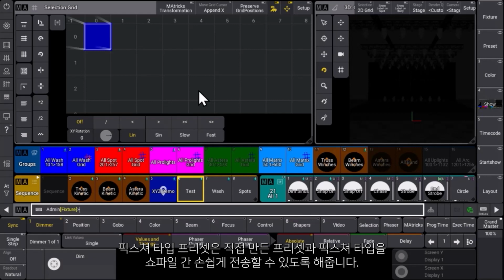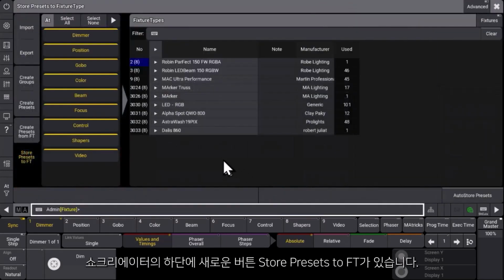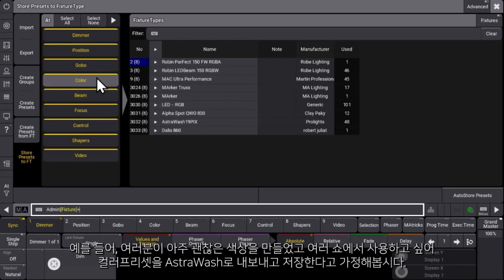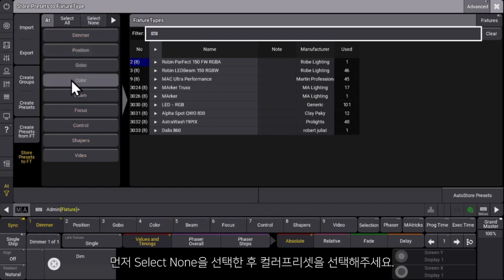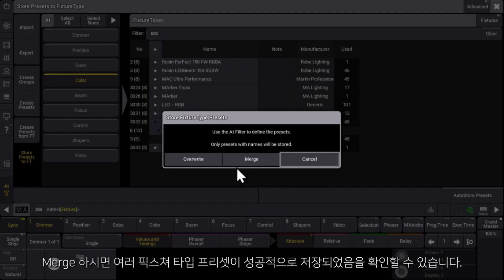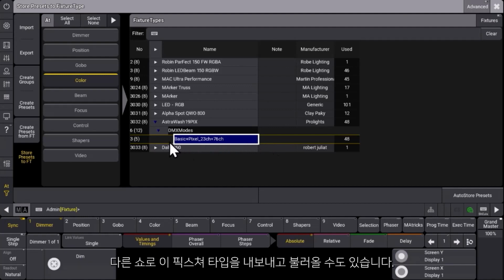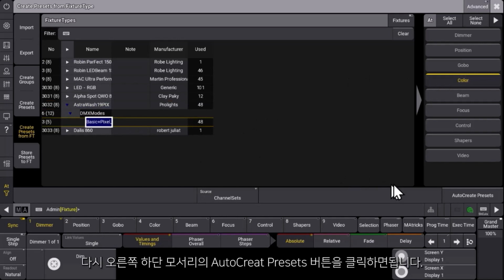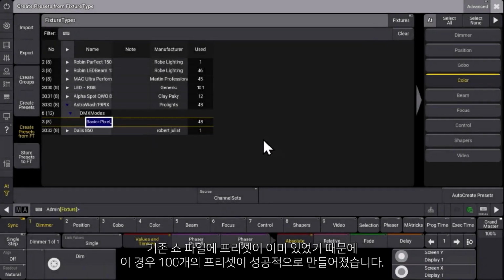[한글자막] MA3 2.0 소프트웨어 기능 설명｜픽스처 타입 프리셋 (Fixture Type Presets)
안녕하세요.
MA3의 새로운 소프트웨어 2.0이 출시되었습니다.
픽스쳐 타입 프리셋은 직접 만든 프리셋과 픽스쳐 타입을 쇼파일 간 손쉽게 전송할 수 있도록 해줍니다.
많은 도움이 되시길 바랍니다.